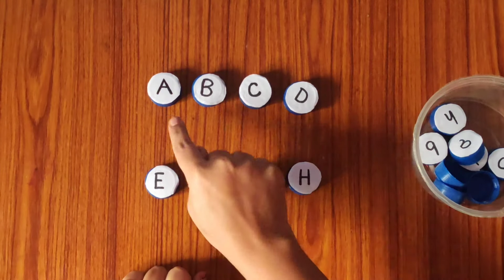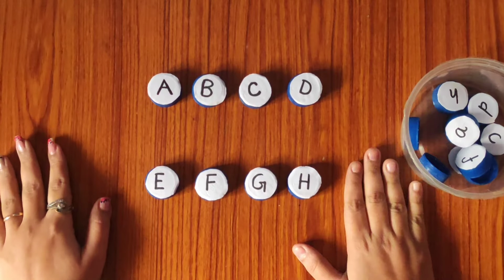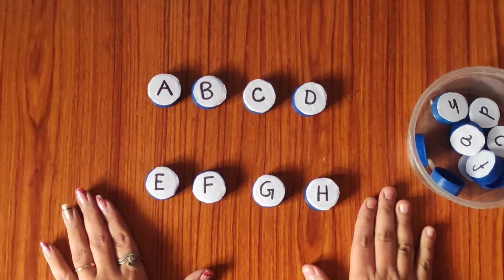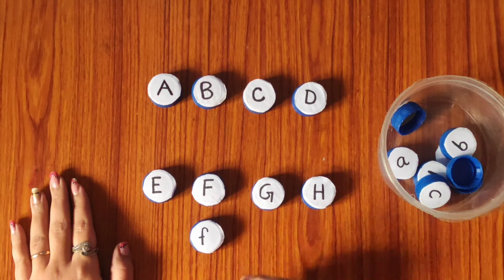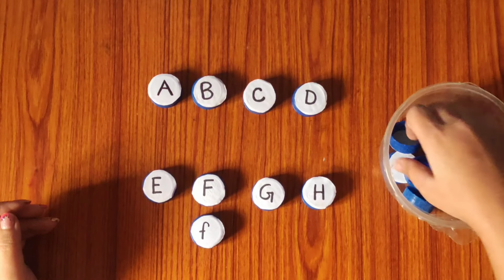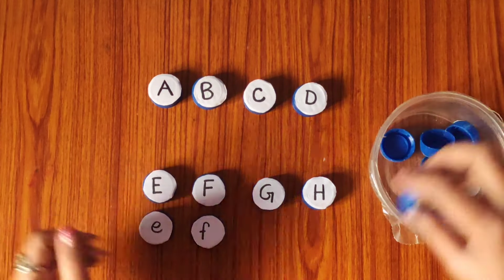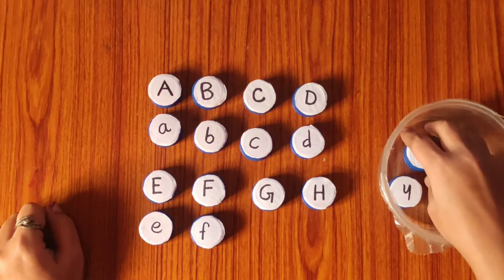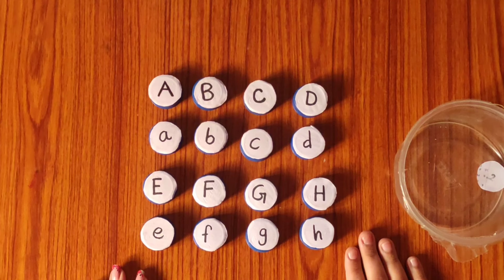DIY Bottle Cap Activity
DIY Step-by-Step Tutorial: Watch as I demonstrate the simple yet exciting process of turning plain bottle caps into personalized alphabet puzzle. This activity is perfect for fostering fine motor skills and unleashing creativity in your little ones.
Learning Through Play: Discover the educational benefits of this DIY activity! From letter recognition to spelling simple words, this hands-on approach to learning ensures that your child has a blast while absorbing essential alphabet skills.
Interactive Playtime: Here, I share creative ideas on how to incorporate these DIY alphabet puzzle into interactive learning games. Whether it's building words, matching letters, or creating a letter scavenger hunt, the possibilities are endless!

🤩 Join me in making learning fun and memorable with this delightful DIY Bottle Cap Alphabet Activity! 🌈✨ Let the alphabet exploration begin! 🔤